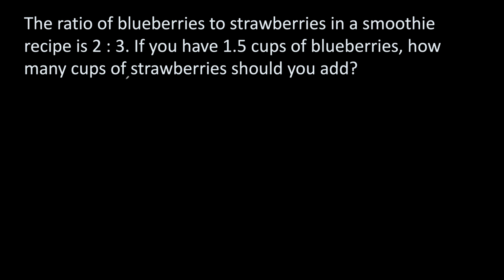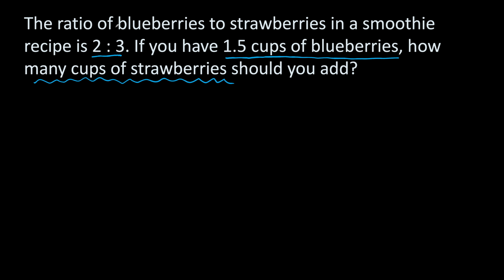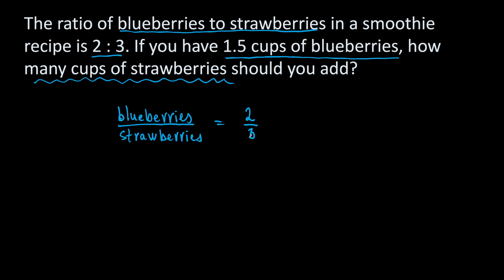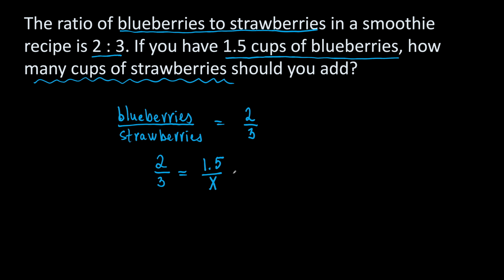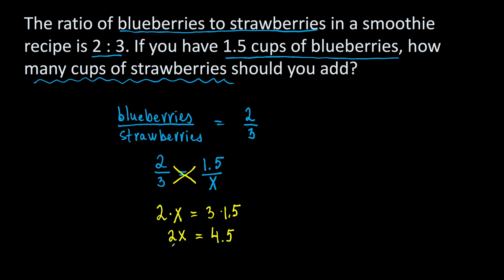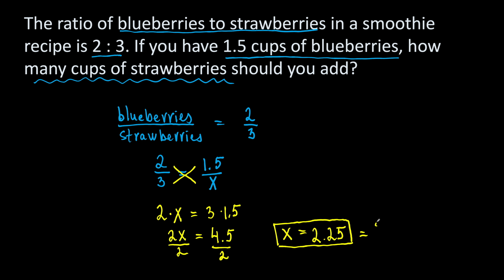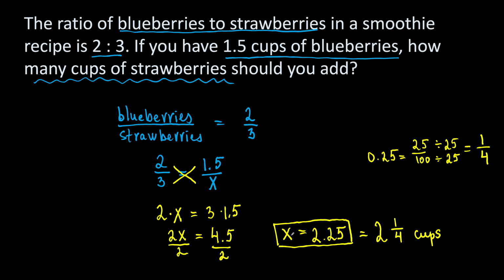Solve Ratios in Minutes! | Easy Proportion Trick for Math Students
Want to master proportions quickly? In this short video, I'll guide you through an easy ratio example to help you efficiently solve proportion problems. Perfect for math students, this tutorial will help you master these concepts in no time!